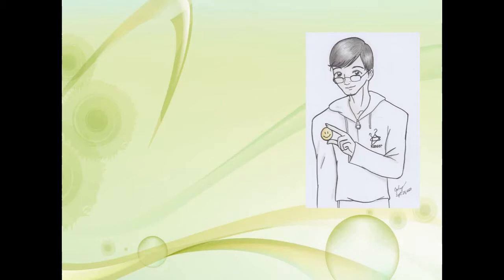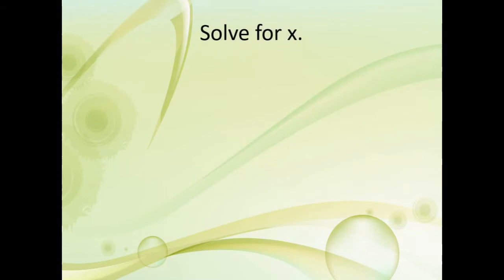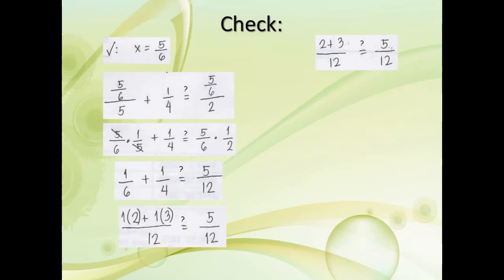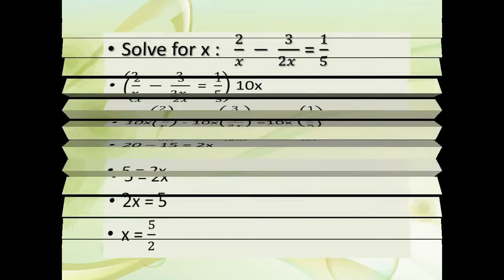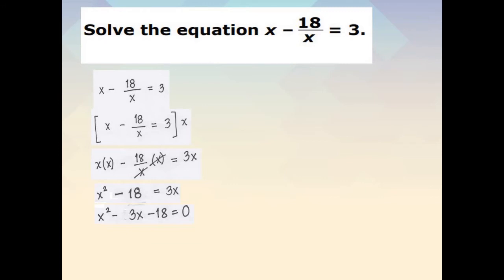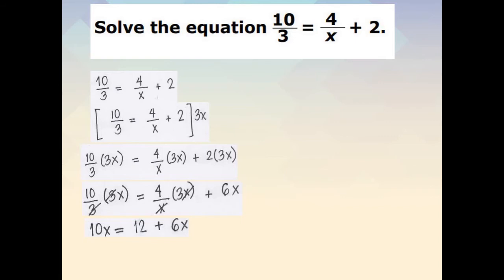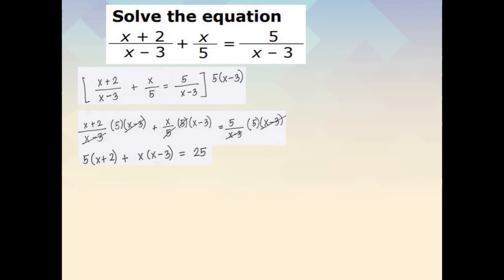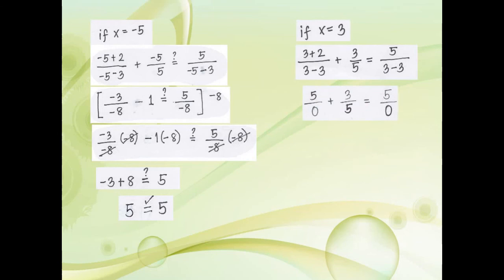Rational Equations - Analyze Math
Hello guys.. We are now going to solve some rational equations.